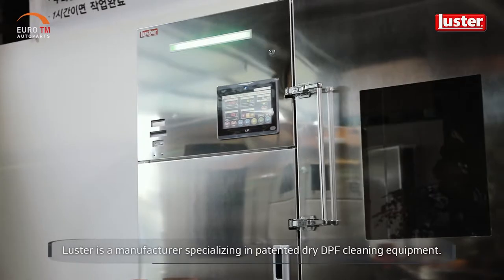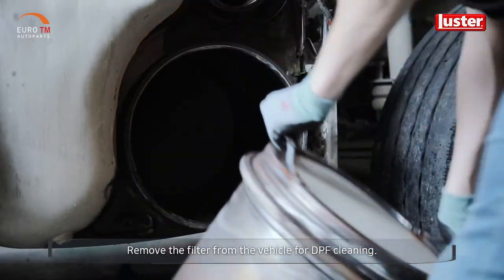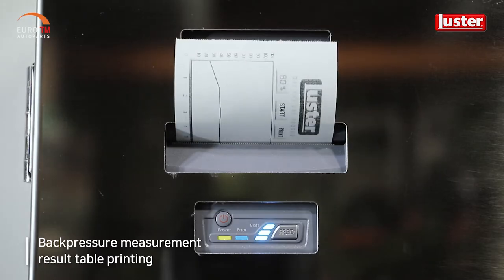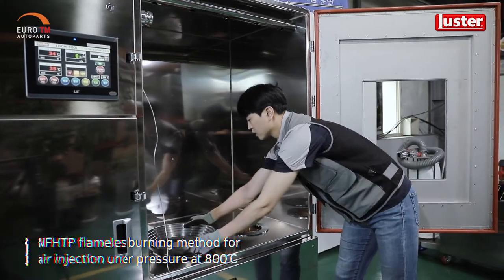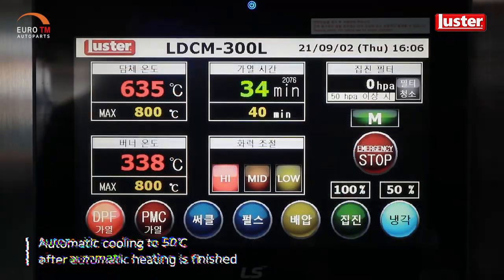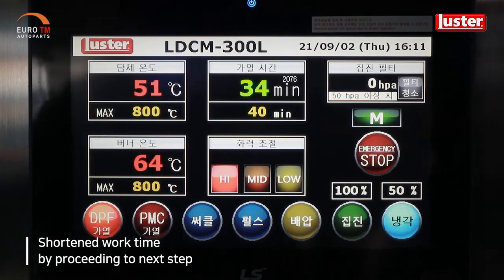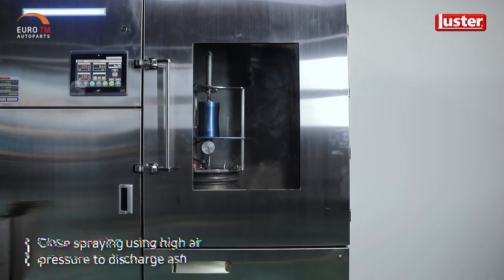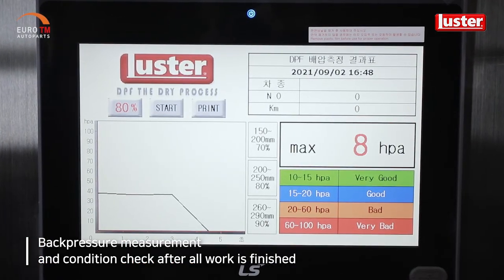All in one DPF(Diesel Particulate Filter) Cleaning Equipment.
World's first NFHTP patent technology dry equipment.
Technology dry equipment.
The best DPF cleaning method in the field.

*Safty design.
*Specialized for all commercial large vehicles.
*High tempreture, No flames.
*Most specilized commercial all vehciles available.
*Quick cleaning, Save time.
*Low costs
*Automation system.